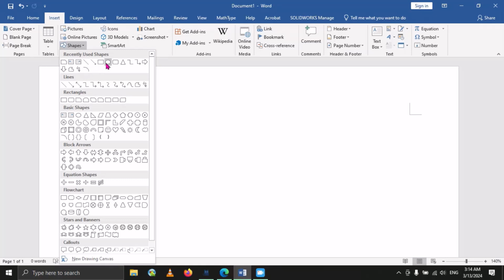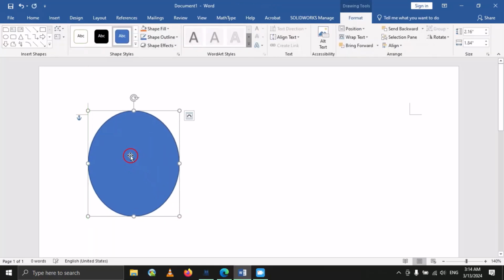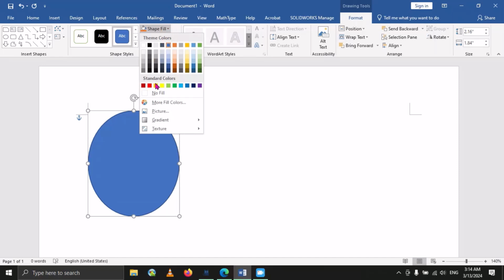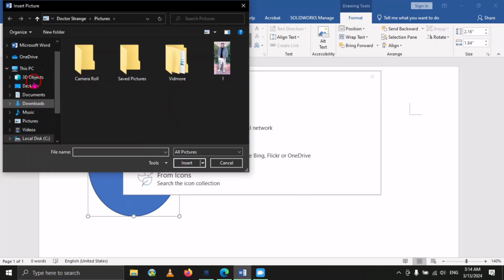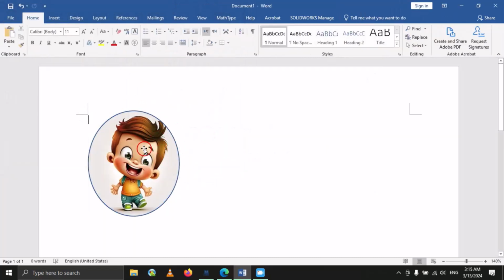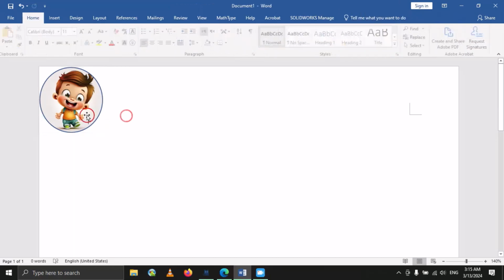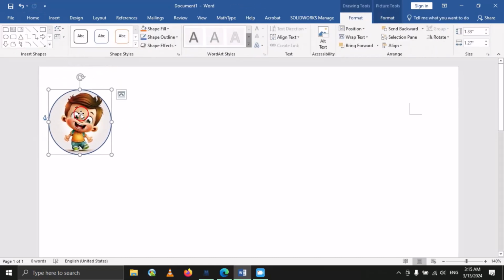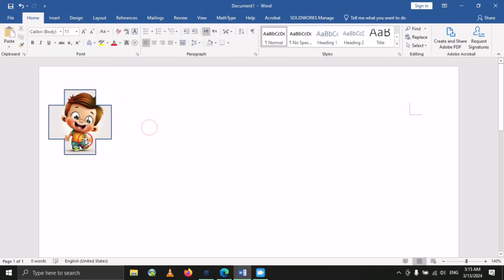How to insert picture in cv || the best way to insert picture in ms word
Learn the best way to insert a picture in your CV using MS Word. In this tutorial, we cover step-by-step instructions for inserting and formatting your photo to create a professional and visually appealing resume. Whether you're a job seeker, a student, or a professional, mastering this skill can enhance the visual impact of your CV. Watch the video to discover the most effective techniques for creating a standout CV with an inserted picture.
This video is relate to:
Insert picture in CV
MS Word picture insertion
CV photo formatting
Professional resume picture
CV visual appeal
Job application photo
Resume image insertion
MS Word CV tips
Picture formatting in Word
CV design enhancement